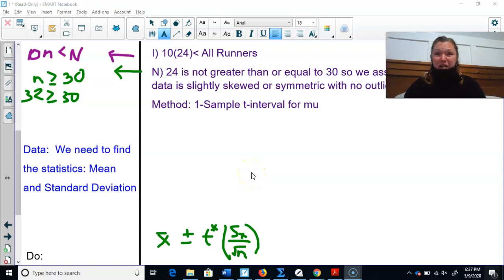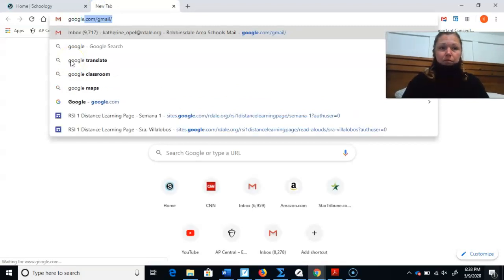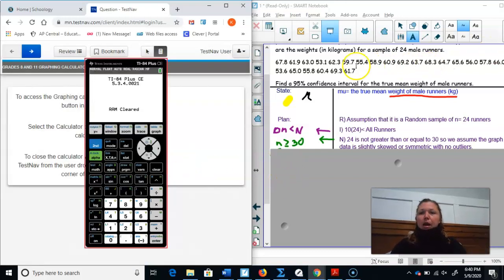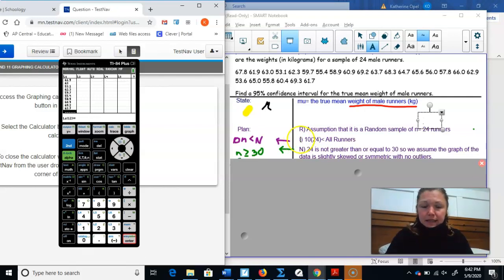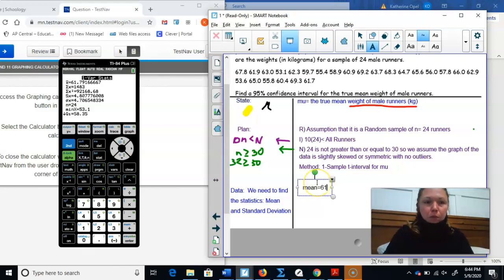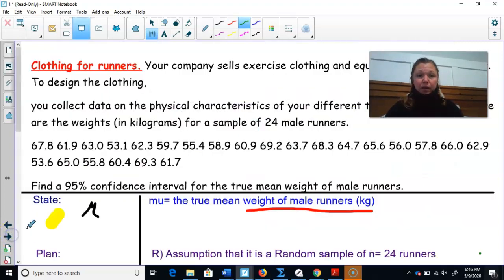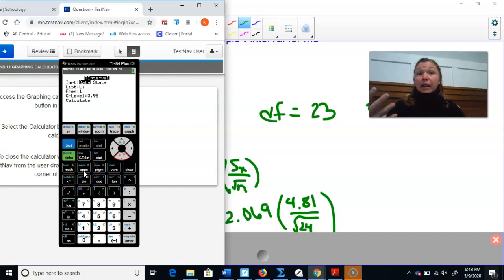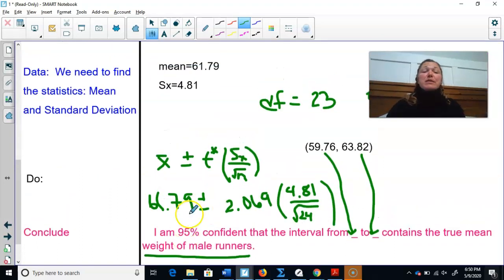Do and Conclude 1-Sample t-interval (Reg Stats)